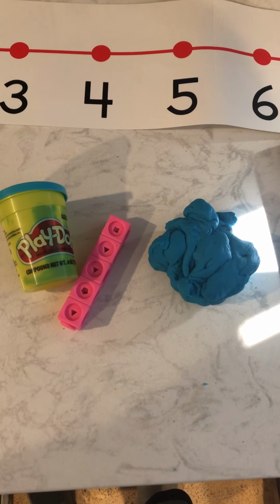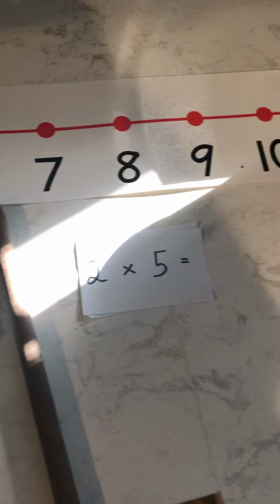Using Playdough and Unifex Cubes to Model Multiplication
Use hands-on manipulatives to model complicated math processes like multiplication for language learners.  Using hands-on models provides students a way to see and conceptualize how the process works, and also provides a backup method they can use to solve when they first get started working through problems.  In this case, students learn two ways to use the cubes/playdough to solve or to count using a number line.